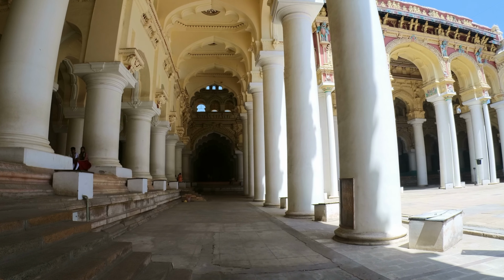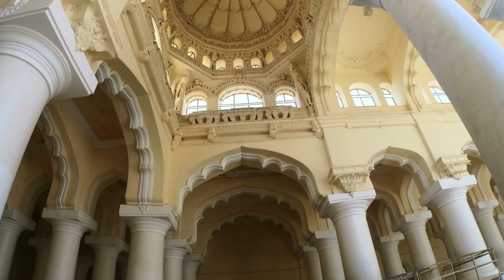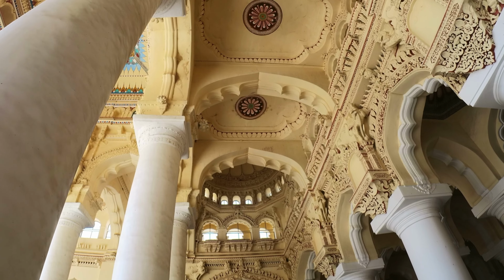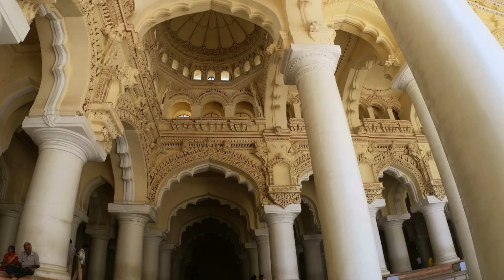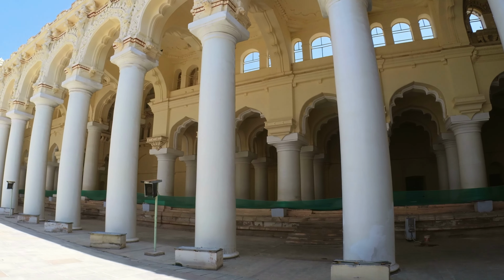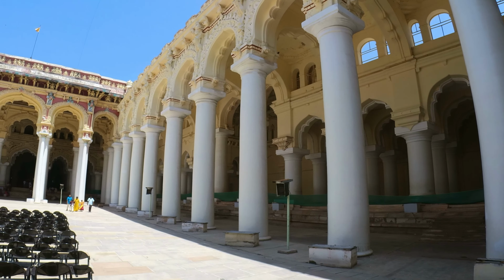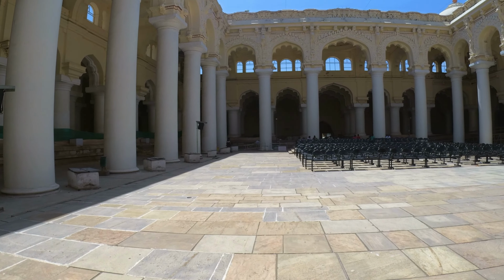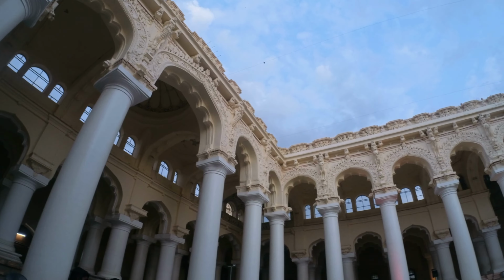Thirumalai Nayak Palace | Madurai | A little bit of us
Thirumalai Nayak Palace is a 17th-century palace erected in 1636 AD by King Thirumalai Nayak, a king of Madurai's Nayaka dynasty who ruled Madurai from 1623–59, in the city of Madurai, India. This Palace is a classic fusion of Dravidian and Rajput styles. The building, which can be seen today, was the main Palace, in which the king lived. The original Palace Complex was four times bigger than the present structure. In its heyday, Tirumalai Nayak Palace at Madurai was considered to be one of the wonders of the South. This palace is situated 2 km south east of the Meenakshi Amman Temple.